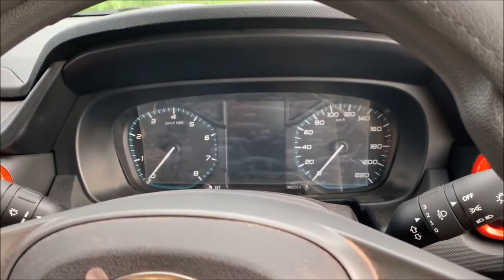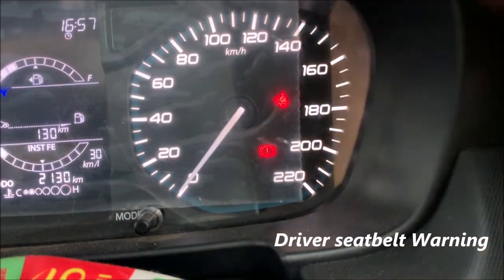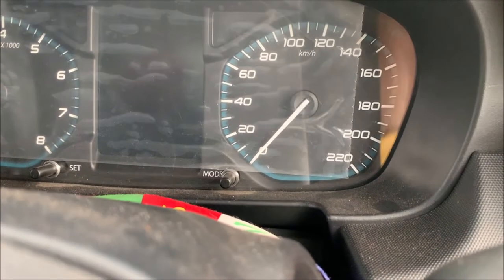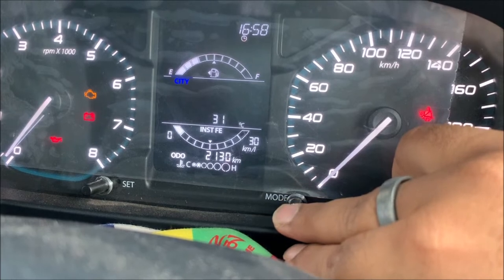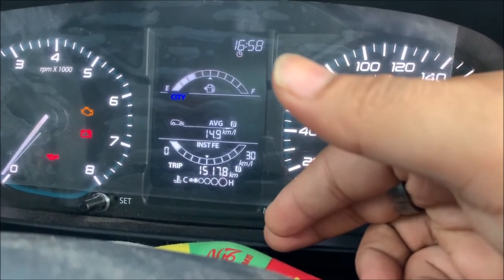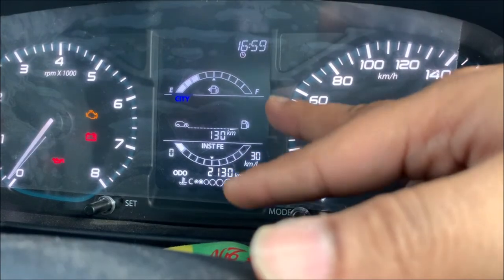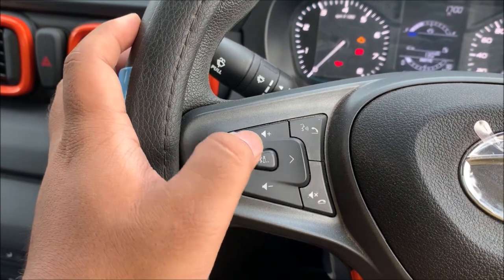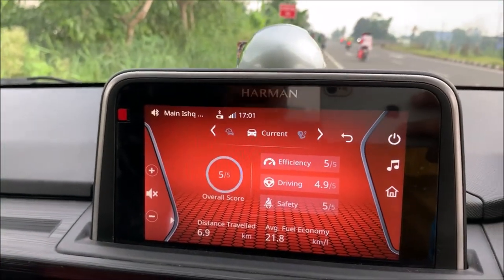It's all about Tata Punch Instrument Cluster//MID [ER]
It's all about Tata Punch Instrument Cluster//MID
Briefly described about Tata punch MID or instrument cluster
Do Like